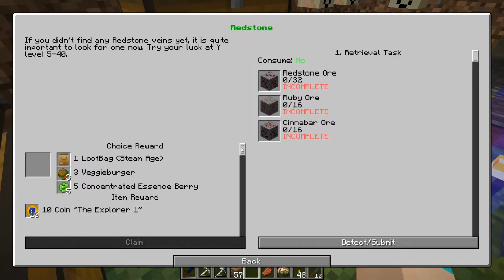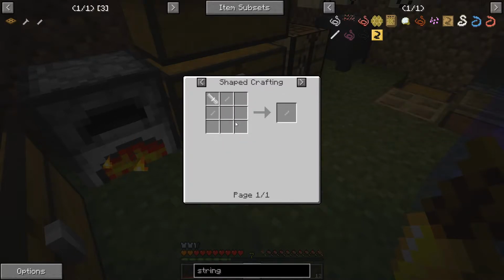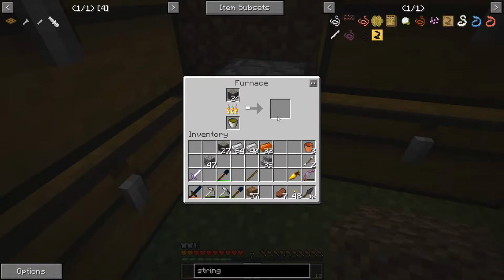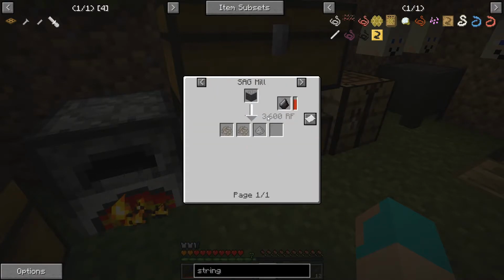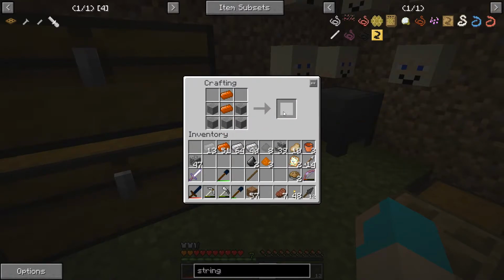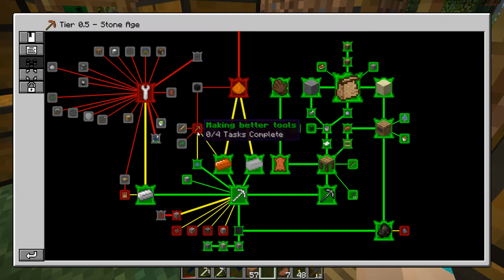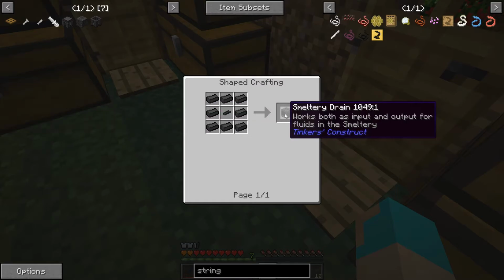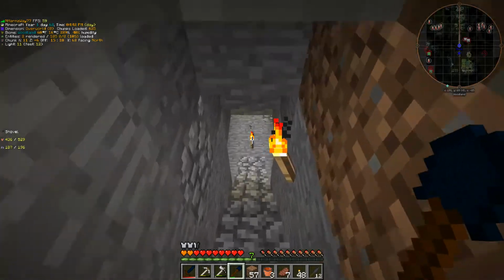NHarmzWay Plays Minecraft GregTech New Horizons Ep 6C Smeltery Start Pt III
NHarmzWay Gaming Plays: Greg Tech New Horizons Modded Minecraft

You are looking at a big progressive kitchensink pack for Minecraft 1.7.10 balanced around the mod GregTech.

Over 3 years of developement (and still going) have formed a balance and refinement that only a handful of packs can keep up with. We are talking about thousands of recipe tweaks, a massive questbook with custom reward system, unique world generation, custom mods coded for the pack, custom Thauminomicon pages, and many more.

Starting in the stone age you will barely be able to survive until you get your first steam machines and eventually reach electricity. Later on you will have to visit other planets and dimensions to gather important ressources and fight mighty bosses to channel their magical power.